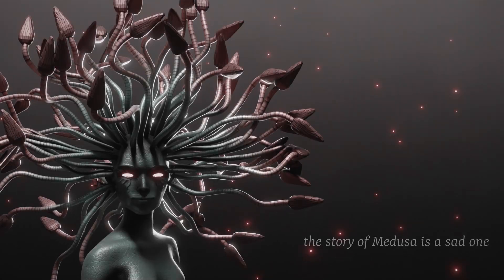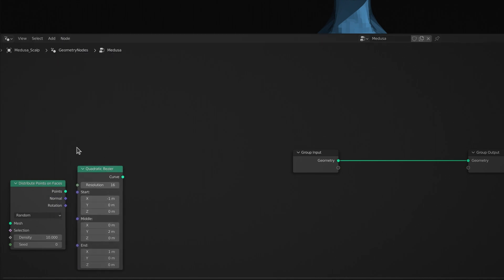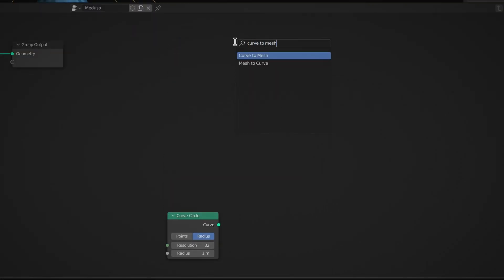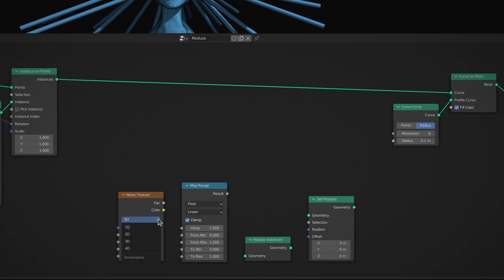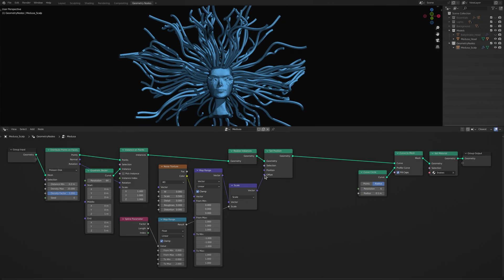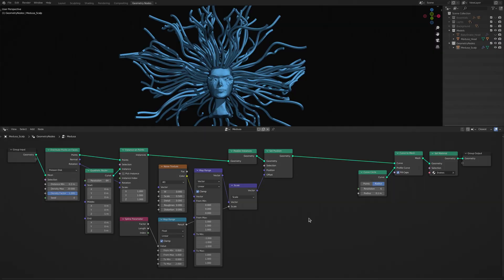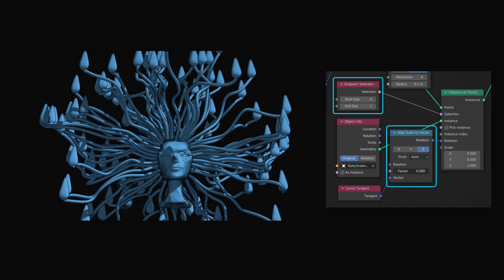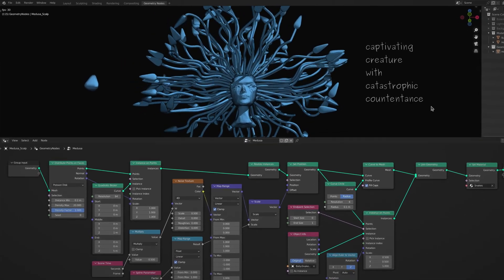Procedural Curves with Geometry Nodes | Blender Tutorial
Curves can be proceduraly generated and animated using geometry nodes. This speeds up character design and animation. This short tutorial shows you how to generate hair-like snakes for Medusa with geometry nodes. Use Blender (free software) to create characters and character animations.